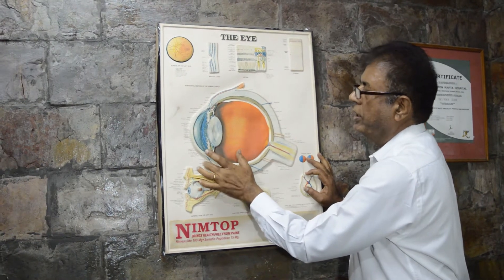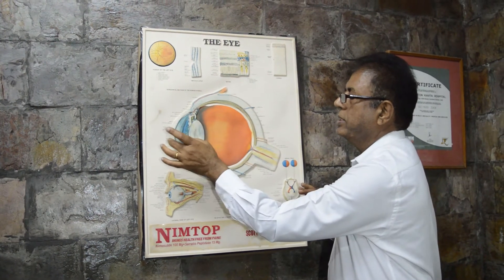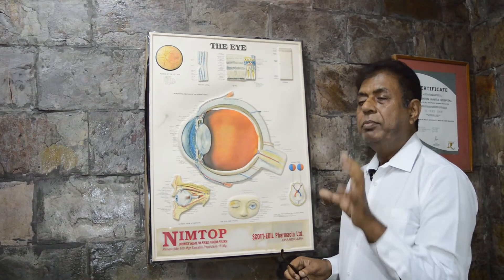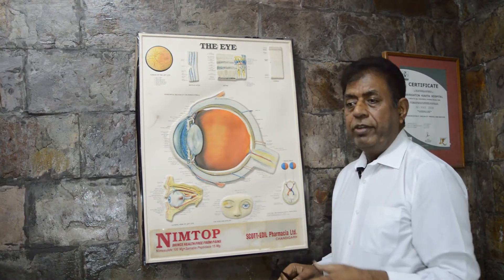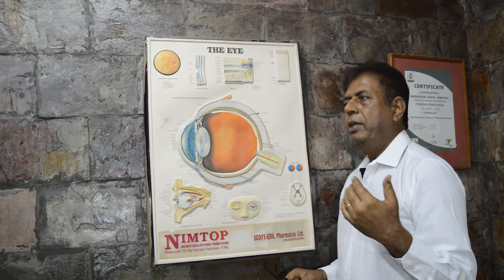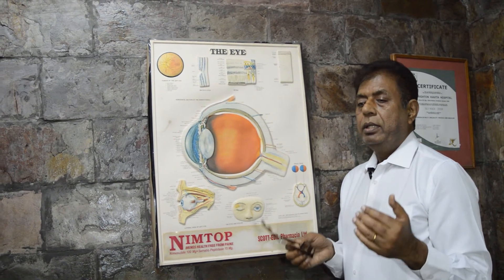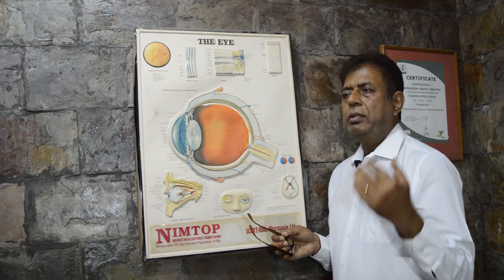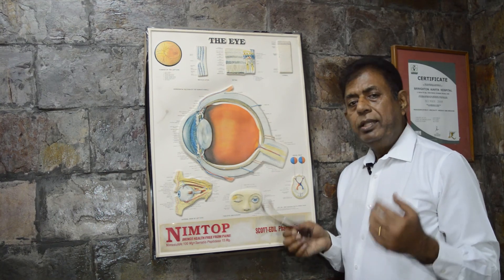How to Treat Welders Eye - What Eye Doctor Says About Welding Flash Burn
In this video, we cover welder eye protection which is easily explained by Dr. Keshav Sharma Ophthalmologist (Eye Specialists). Hopefully, this video will help you understand the welder's eye safety and complete your answer to whether welding is dangerous to the eyes.